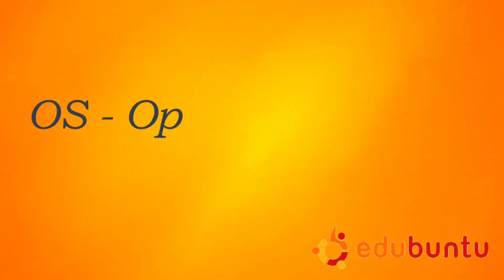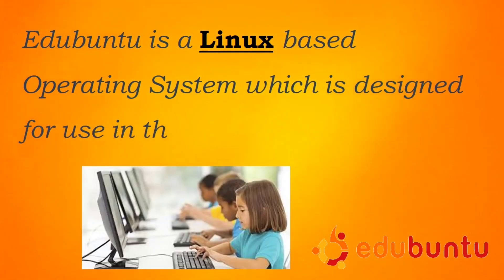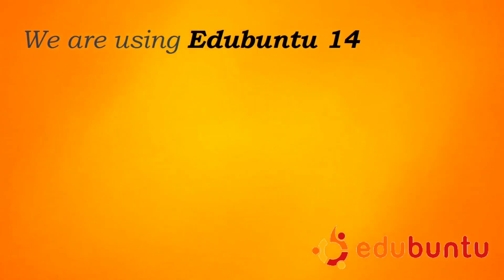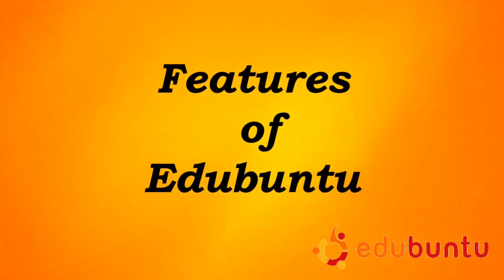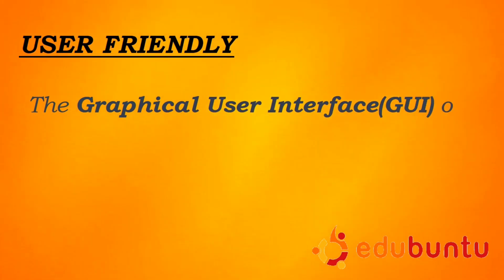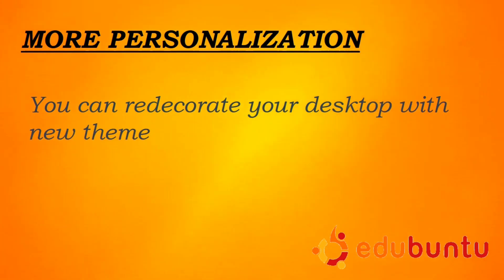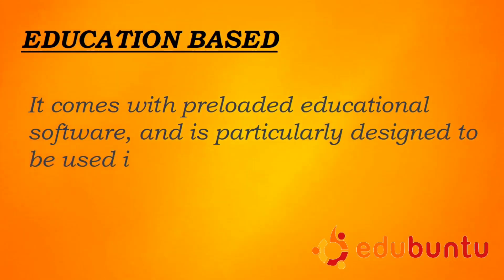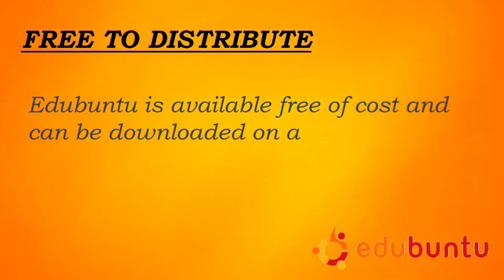Class-5 Ch-3 Edubuntu and it's Features by Ms. Poonam Bhagat